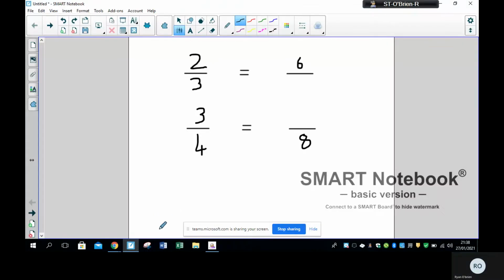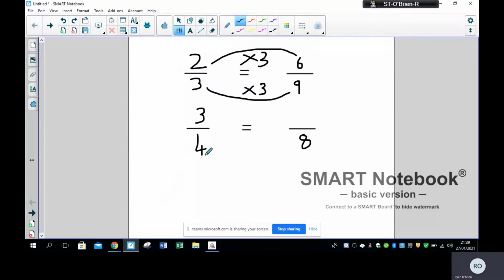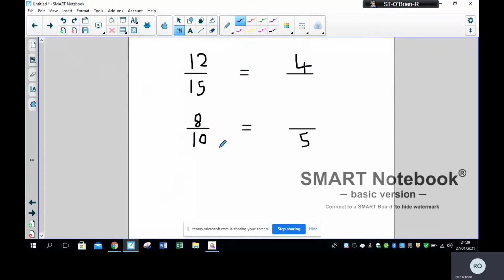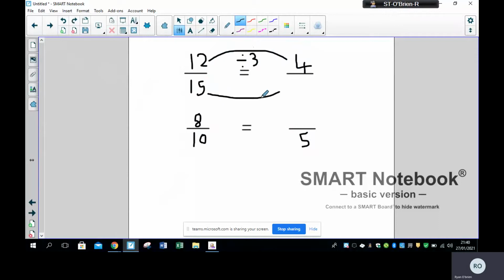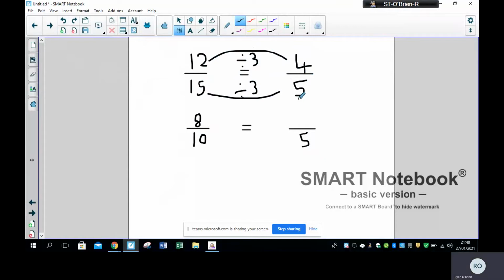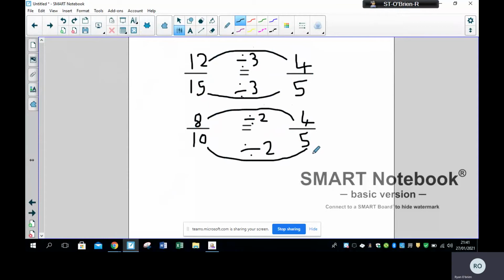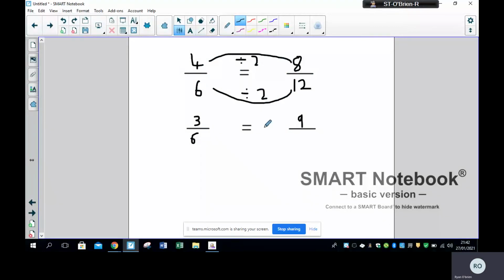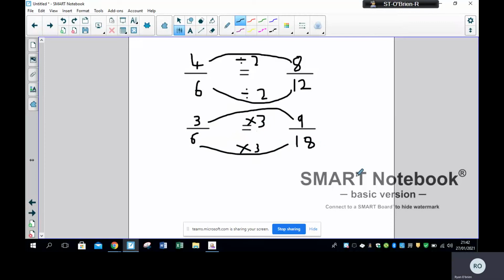Thursday 28th January - Fractions Lesson 14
Equivalent fractions using both multiplication and division.